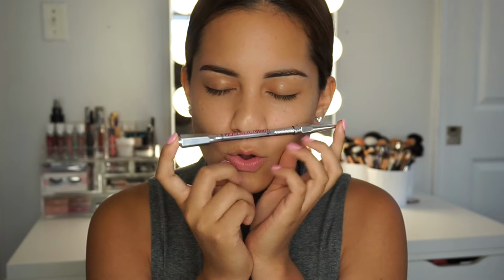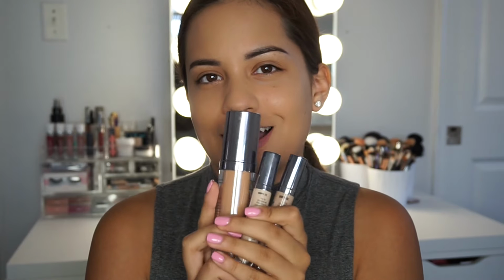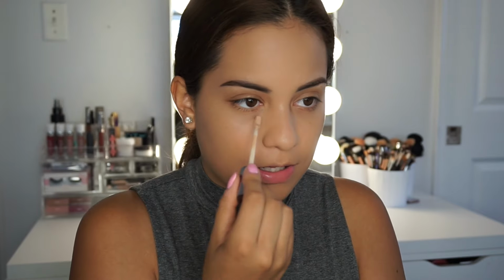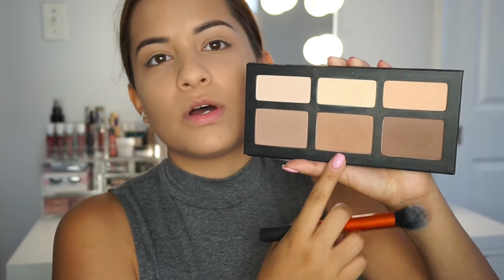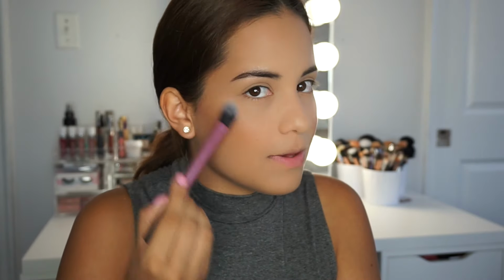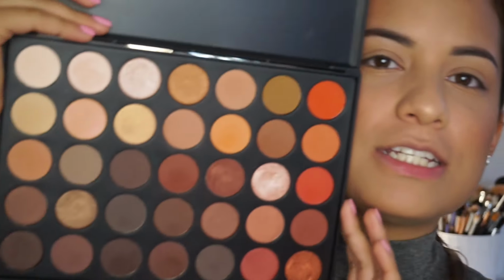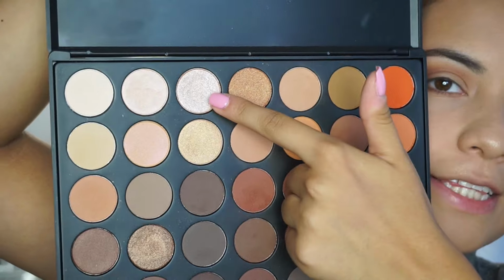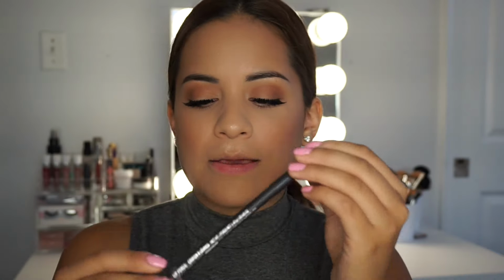Ride or Die Makeup Tag + Makeup Look | Juliaromerobeauty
OPEN ME!! Everything you need to know it down below♡!!!

HI BEAUTIES!!! I hope you guys are having an AMAZING day!! So I've seen everyone do the Ride or Die Makeup Tag and I figured why not show you guys my ride or die products! I love these products soooooooo freaking much I can't live without them lol I hope you guys enjoy!

Welcome back guys!! Thanks for stopping by♡

EYS:
-Morphe 350 Palette
-L'Oreal Voluminous Volume Building Waterproof Mascara
-L'Oreal Power Volume 24H Mascara
-Nyx Black Eye Pencil

FACE:
-MUFE Step 1 Skin Equalizer Smoothing Primer
-Nivea Sensitive Post Shave Balm
-Urban Decay Naked Skin Weightless Ultra Definition Liquid Makeup
-Urban Decay Naked Skin Weightless Complete Coverage Concealer
-Tarte Exposed Blush
-Becca Shimmering Skin Perfector Pressed Champagne Pop
-Mac Fix +
-Urban Decay De-Slick Makeup Setting Spray Oil Control

LIPS:
-Mac Lip Pencil Soar
-Kat Von D Liquid Lipstick Bow n Arrow

LOVE YOU ♡♡